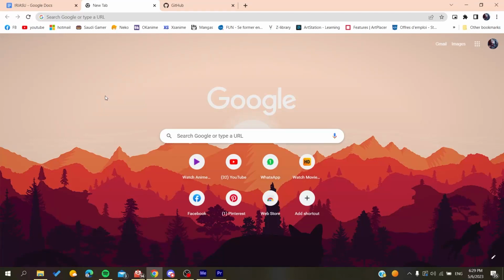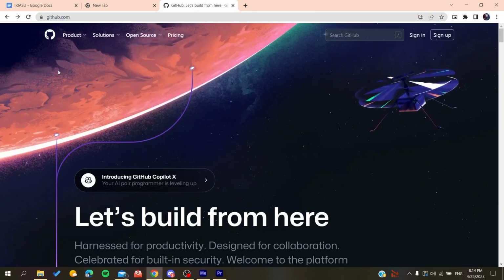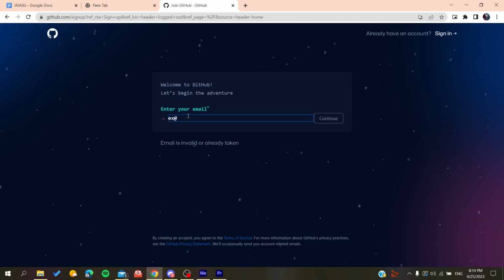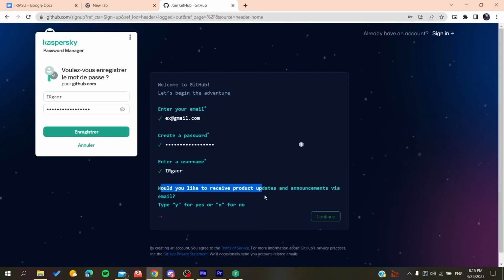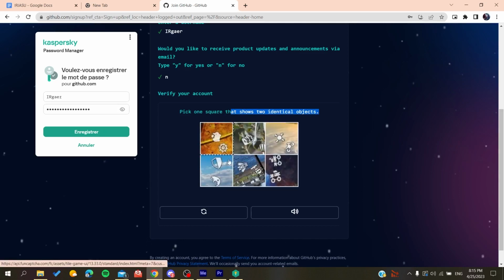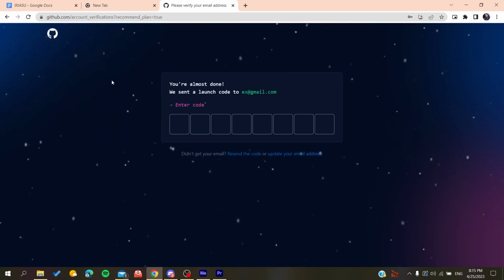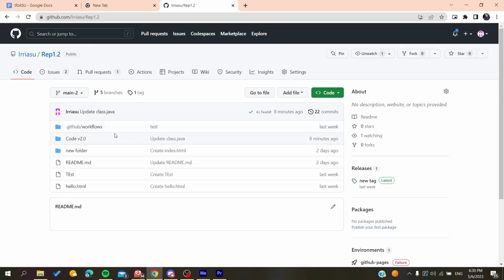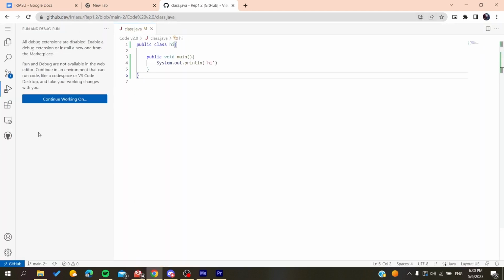How To Run Code Github Tutorial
Today we talk about run code github,github tutorial,github,run code